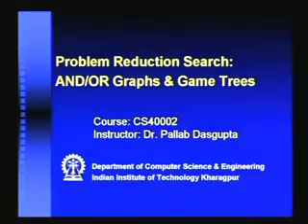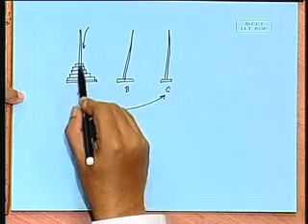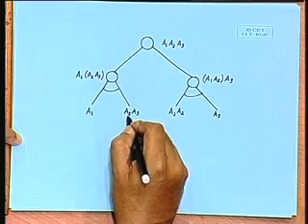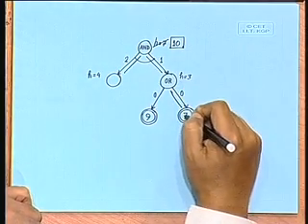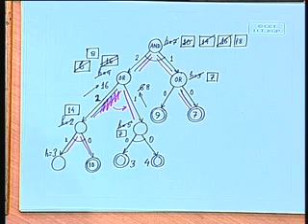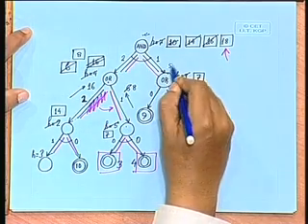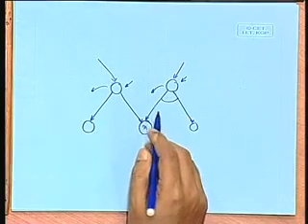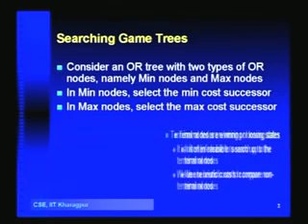Lecture - 6 Problem Reduction Search: AND/OR Graphs